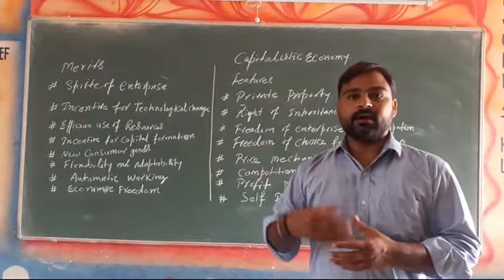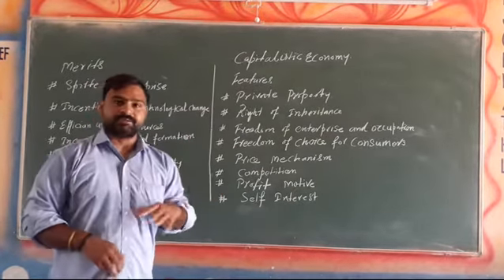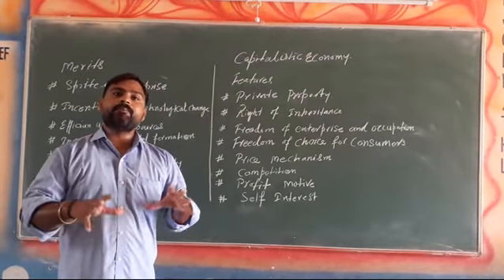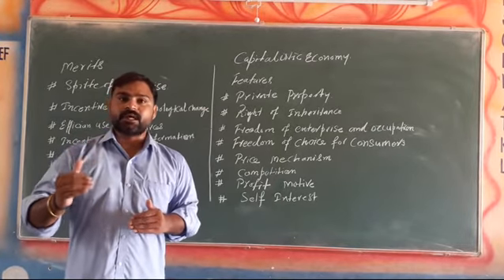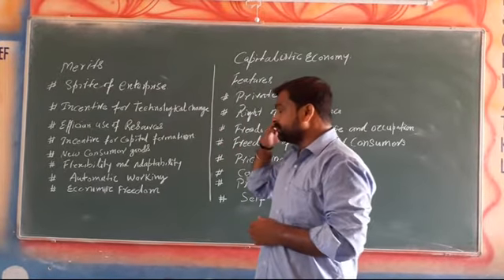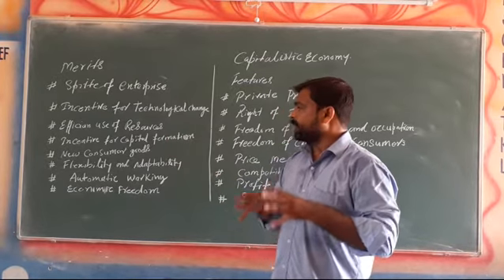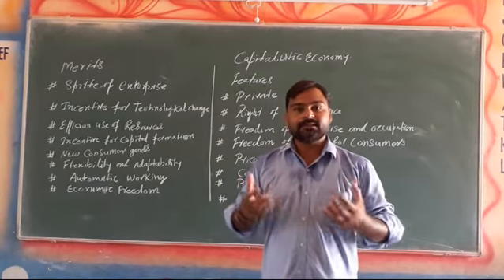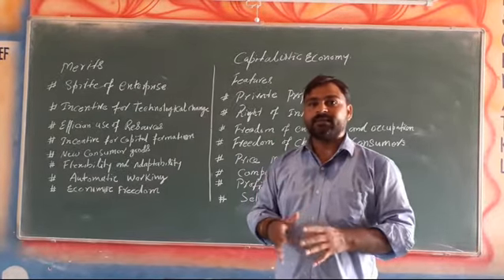Capitalistic economy features and merits